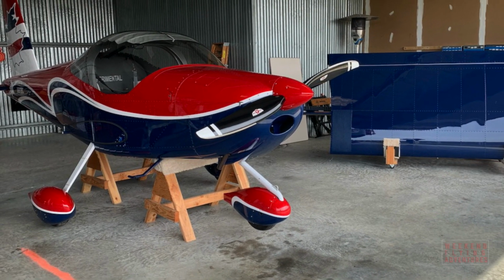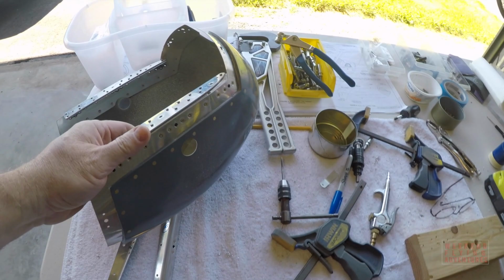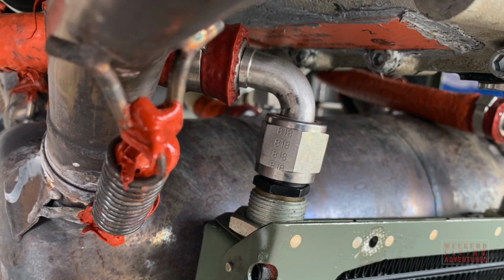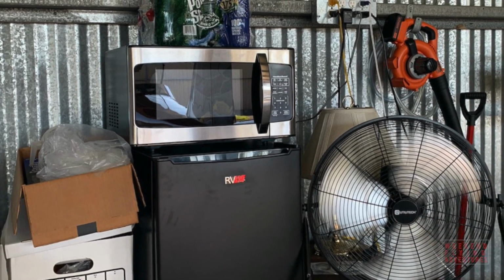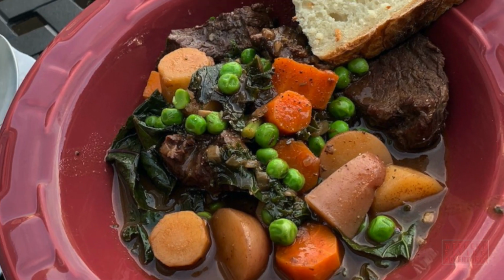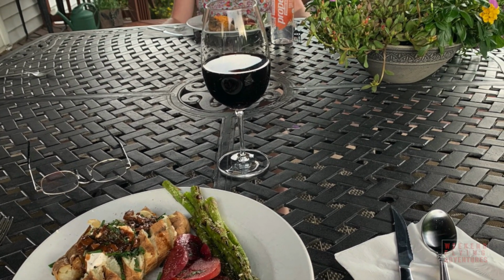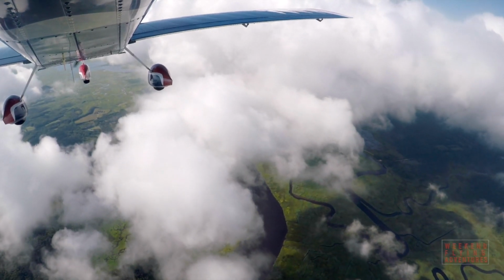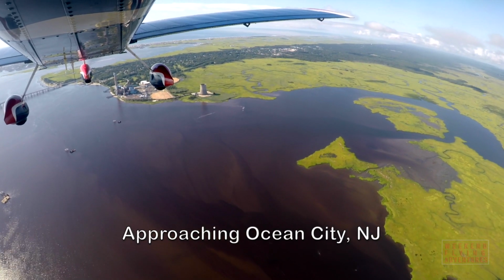WFA - Flying During Pandemic Months 2020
A short update on recent RV-12 maintenance and getting back to flying during the 2020 COVID pandemic shutdown.